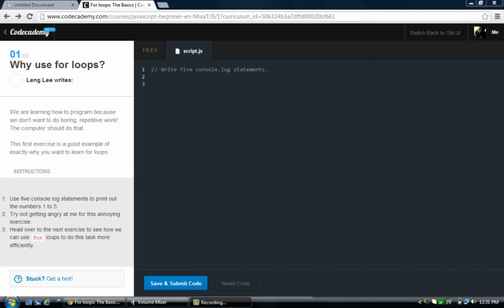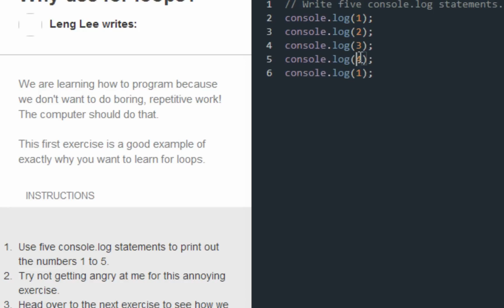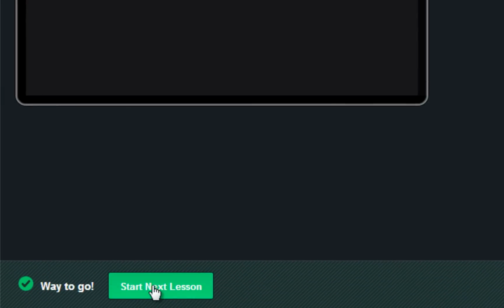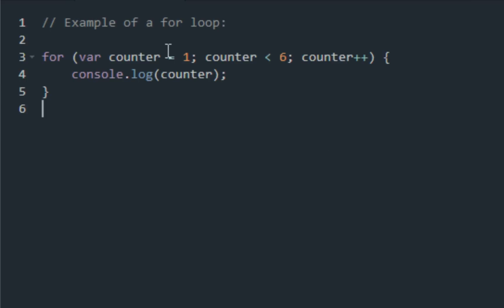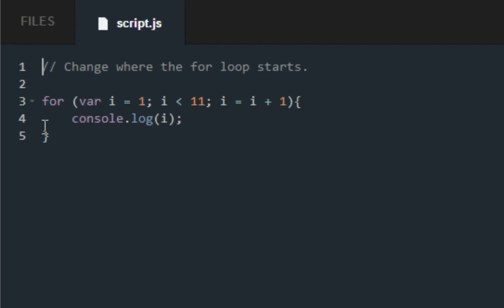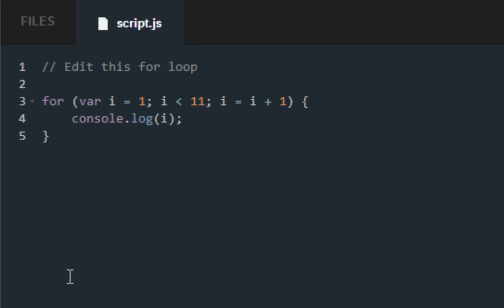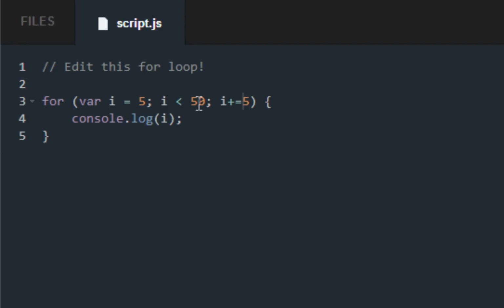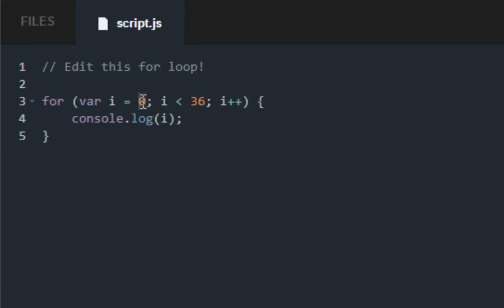Codecademy: Javascript Lessons- 13- For Loops the basics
Learning how to read and write loops in Javascript with Codecademy